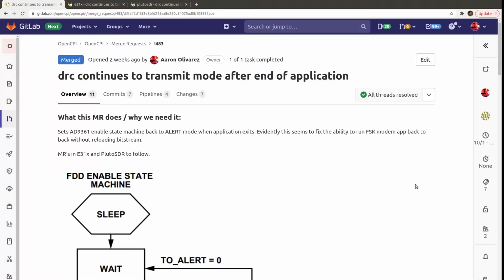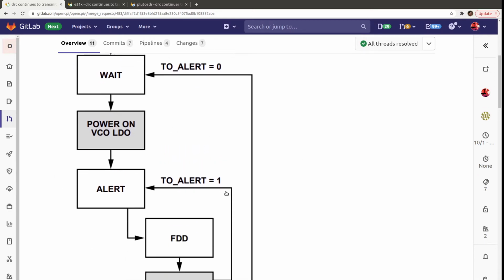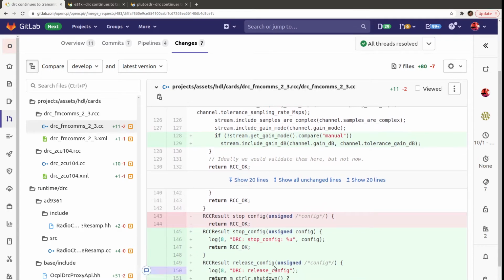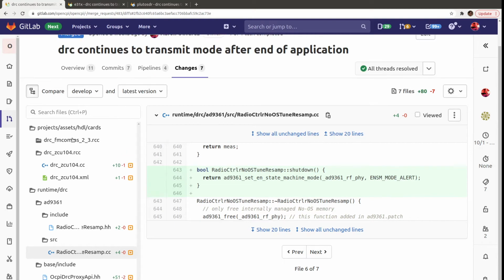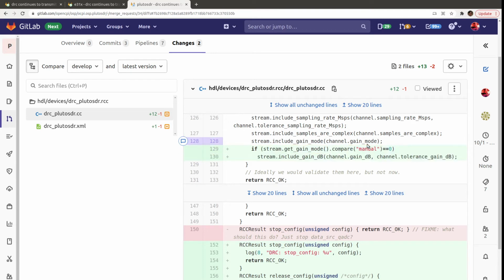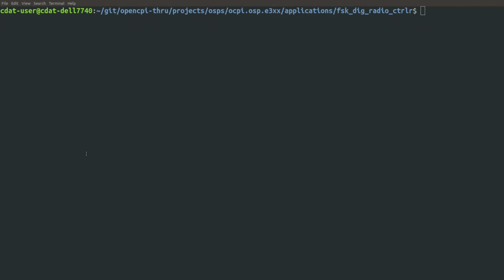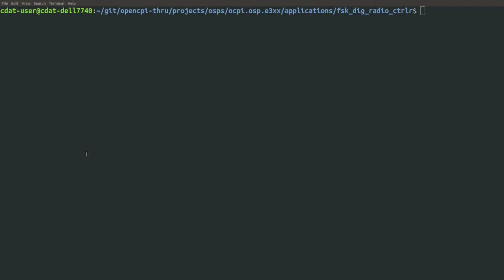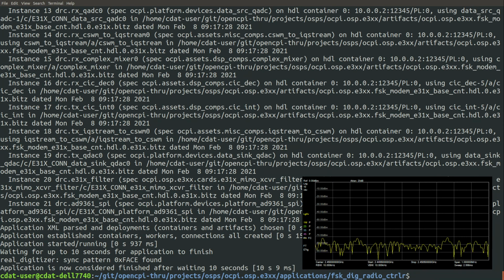OpenCPI - DRC Transmit Release